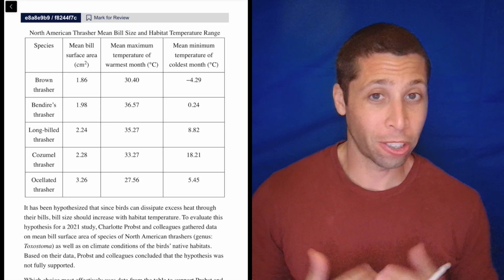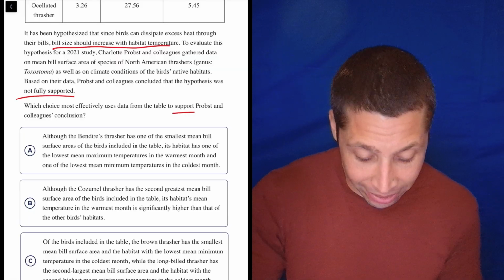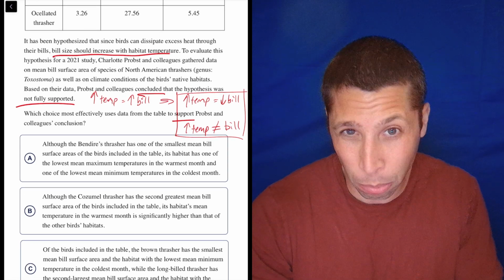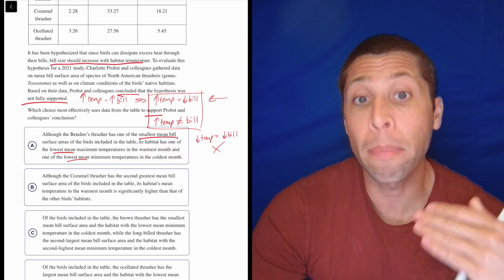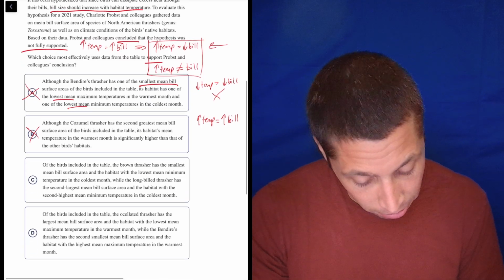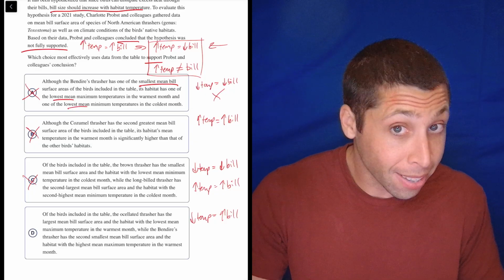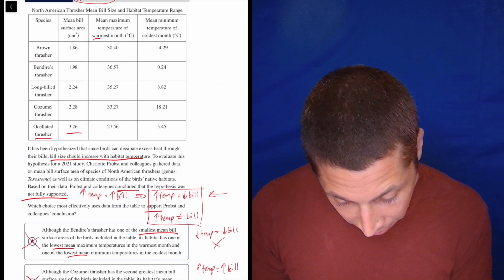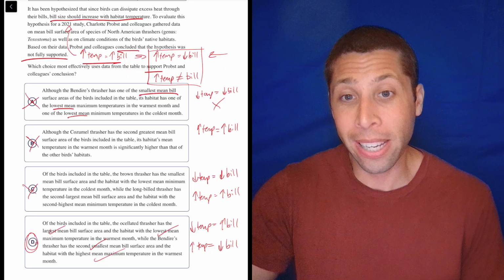Graphs/Charts Passages (SAT Question Bank e8a8e9b9/f8244f7c)